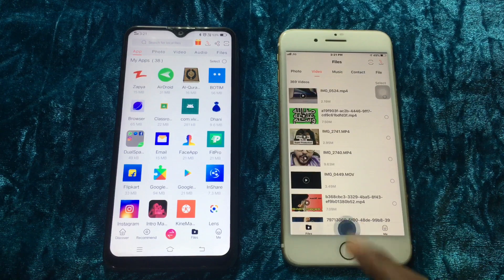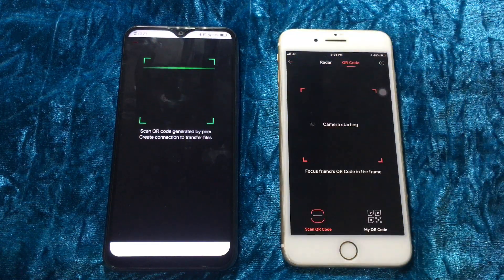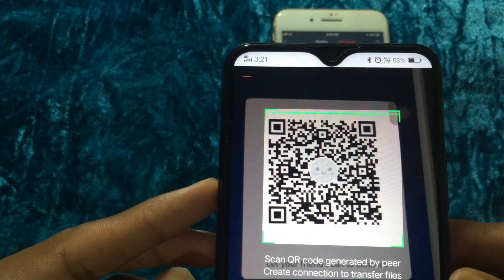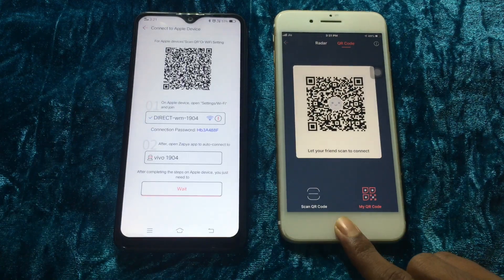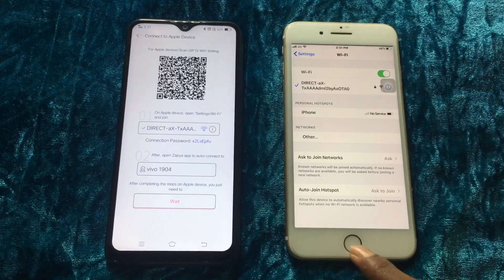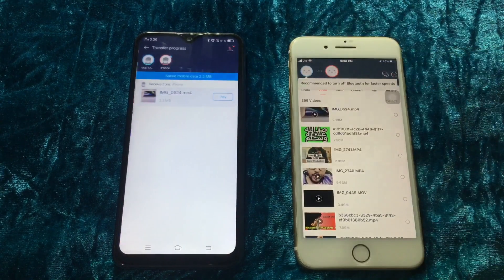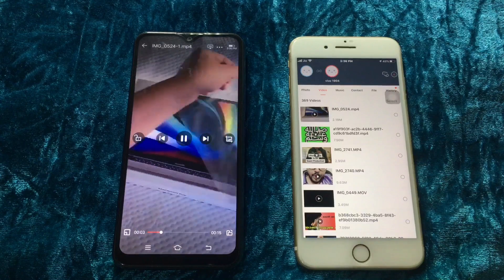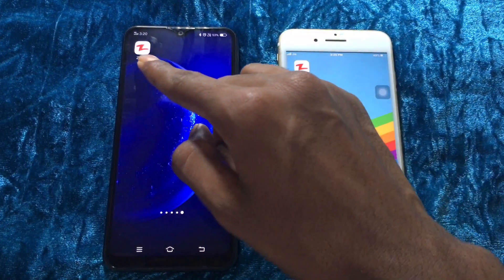Transfer data from iPhone to Android without shareit 2020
Alternative app for shareit

New video New App:
🔥Transfer photos, videos, contacts and other files easily between Android📱 and iOS📱transferbata